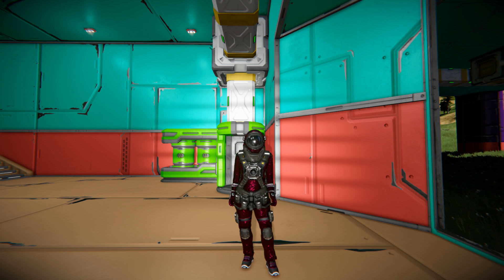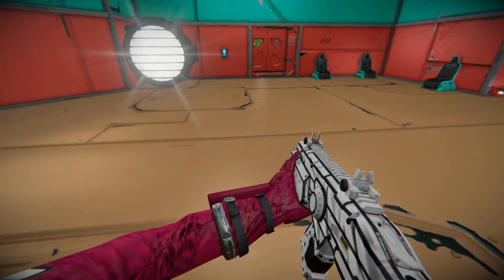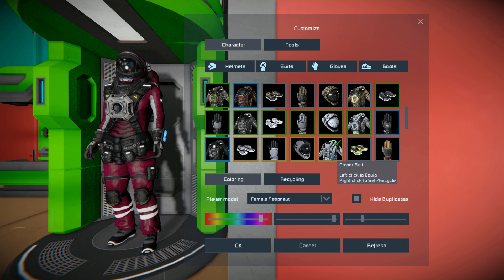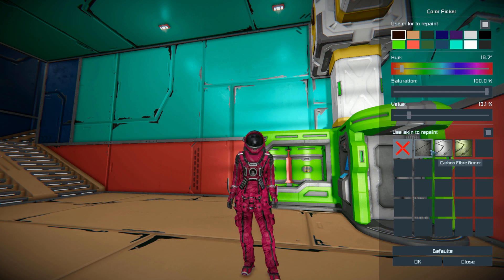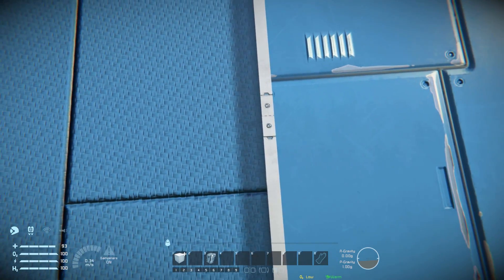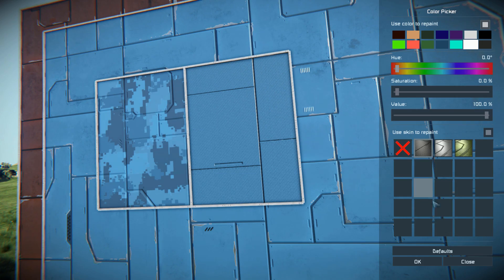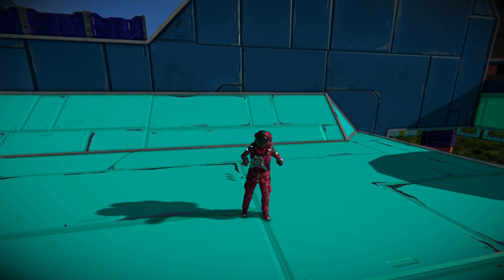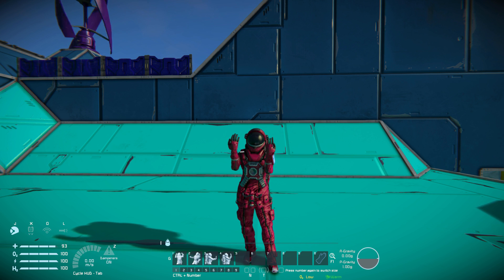Style Pack DLC, Build Planner And Small Grid Cryo Pod - Space Engineers 1.191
This Space Engineers video is dedicated to the new update - Update 1.191 which adds new DLC: The Style Pack and new blocks to the base game for free! I go over what the style pack DLC contains like the Armor skin and engineers skins and new emotes. What I think of it of it and is it worth the price and then I go over the new stuff added with this update, such as the small block Cryo Pod and how to use the build planner!

00:41 - The new engineer & weapon skins (Proper & Chef).

04:50 - The Armor skin (Digital Camouflage & Carbon Fibre).

08:11 - The new Emotes (Pointing, Angry, Dance, Assist).

12:06  - What I think of the DLC and should you buy it.

13:25 - Small Grid Cryo Pod

14:39 - The Build Planner and how to use it.